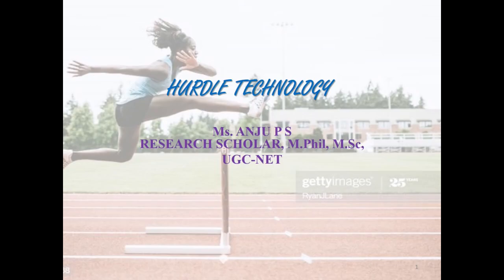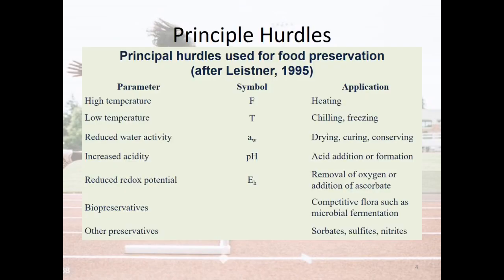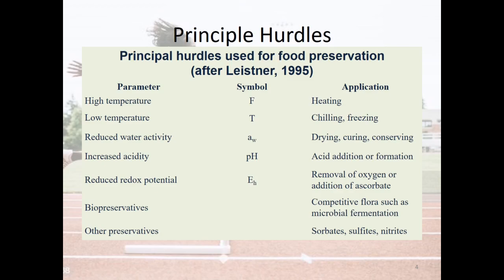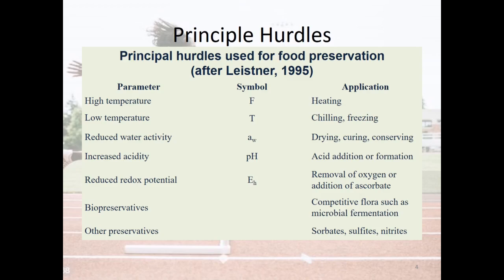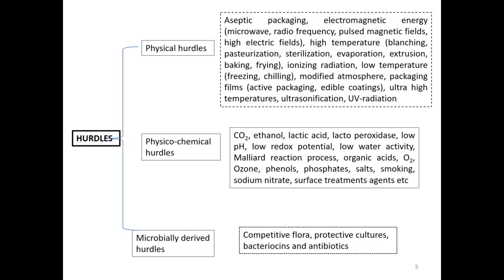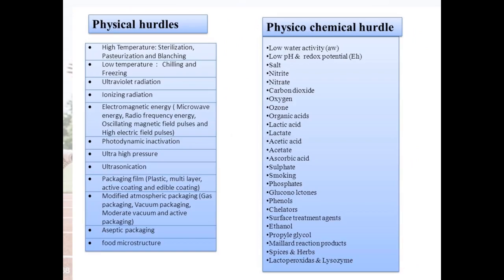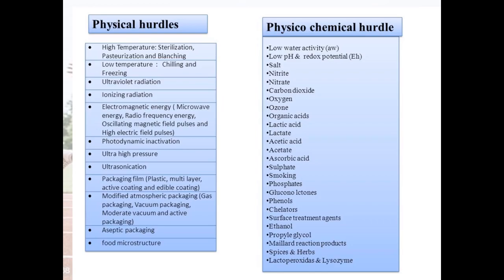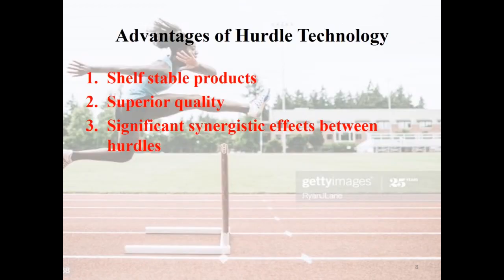fssai fso# kpsc HURDLE TECHNOLOGY/ FSSAI/Food Safety Officer Exam/KPSC/UPSC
It's simple class about hurdle technology and its principles. I think very easy to follow and understand. this class mainly I focused on PSC FSO exam.